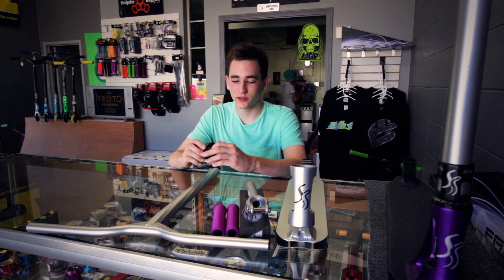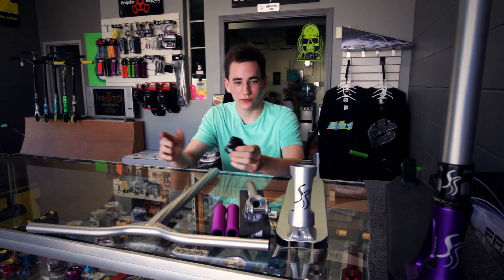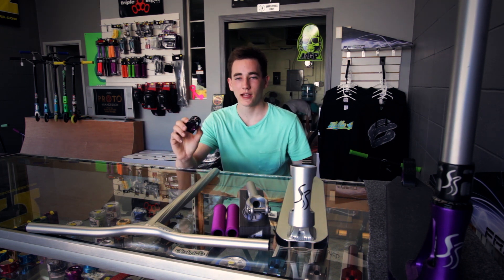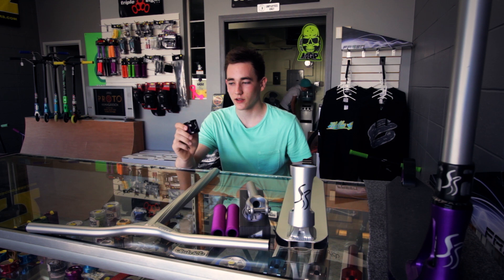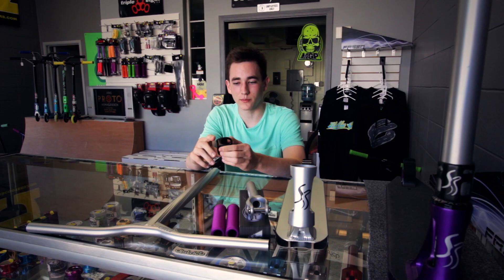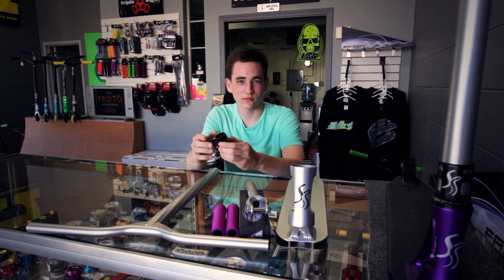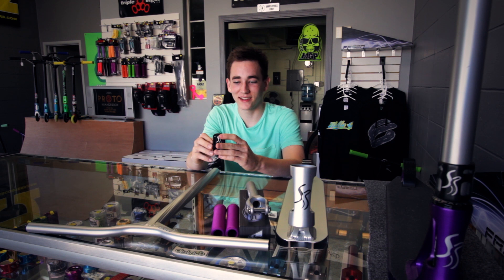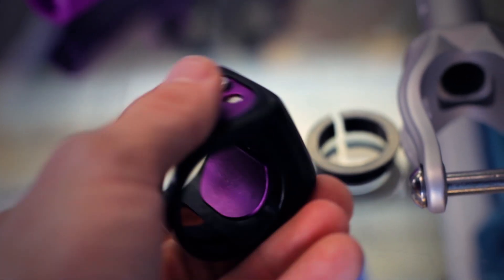Fasen Clamp Review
100 likes for Fasen and Grunge?!?!?!? This is the third part of my new series of reviews dedicated to Fasen Scooters! Go check out their Facebook pages below and make sure you like them both! If your a really awesome super cool loyal subscriber leave them a comment on their wall saying "WeScooterTv sent me!"